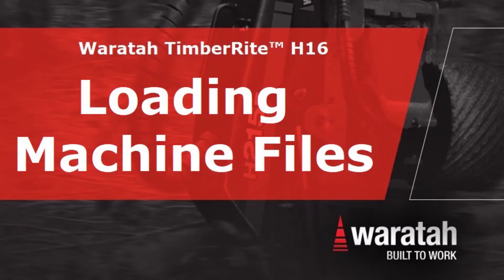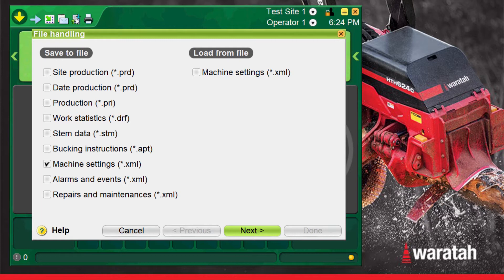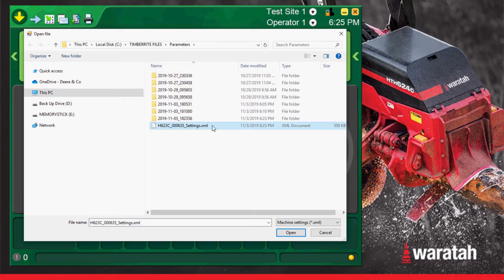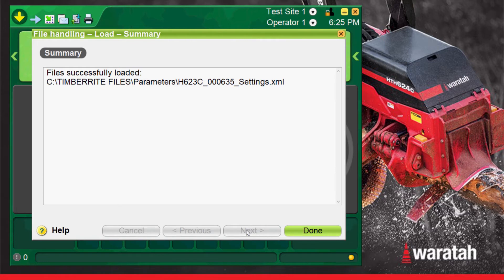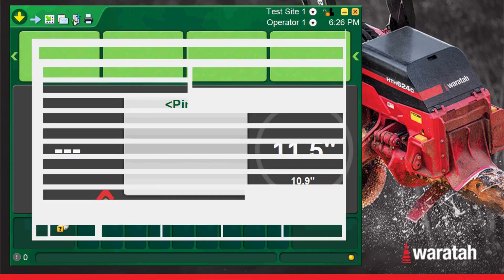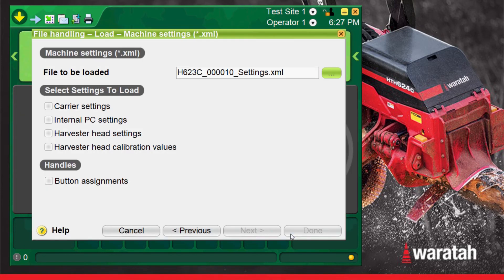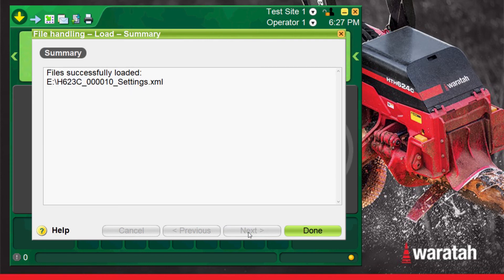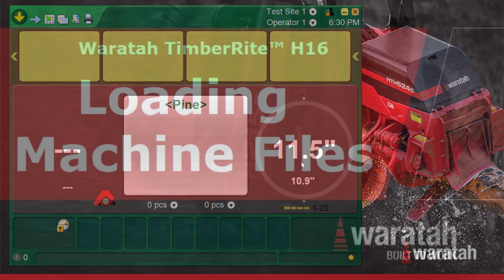Loading Machine Files | Waratah TimberRite™ H-16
Learn how to load machine files using the TimberRite™ H-16 measuring and control system from Waratah. Developed and proven in global cut-to-length or full tree applications, TimberRite™ H-16 integrates advanced capabilities with precision measuring and cutting of timber, and productive control of the Waratah harvester/processor head. Simplify operations and boost productivity with real-time statistics and measuring information, and wireless data transfer. Contact your local Waratah dealer to learn more or visit Waratah.com.